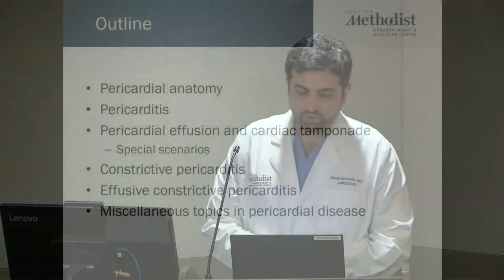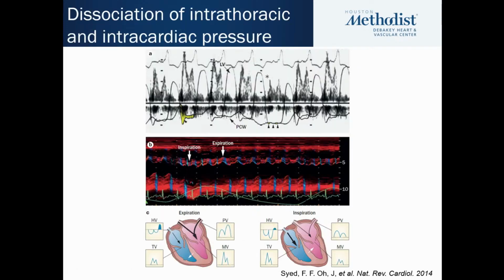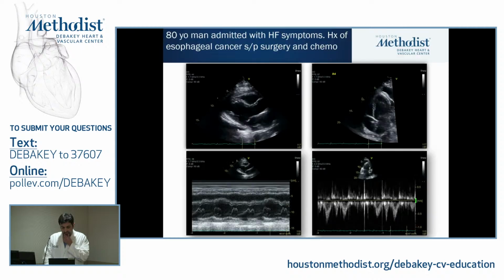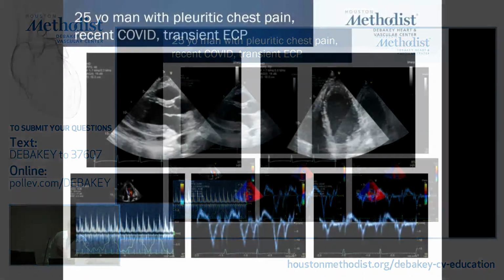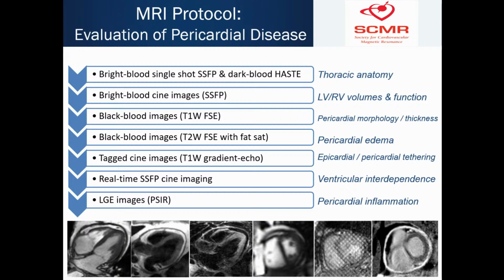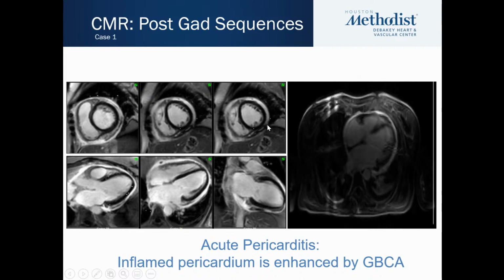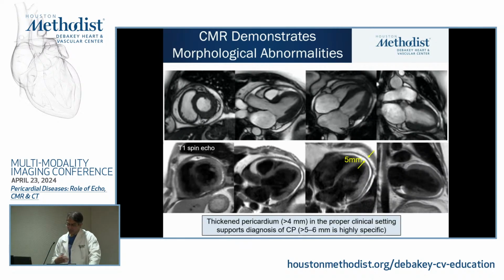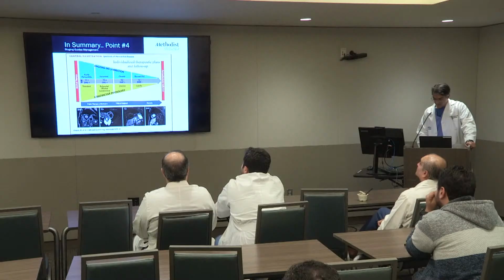Pericardial Diseases: Role of Echo, CMR & CT (Faisal Nabi, MD, Maan Malahfji, MD)